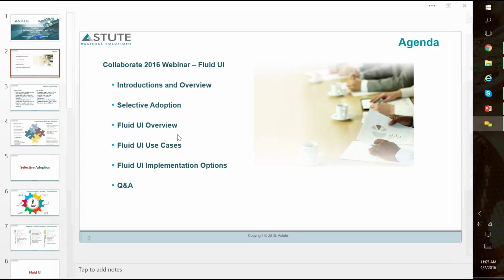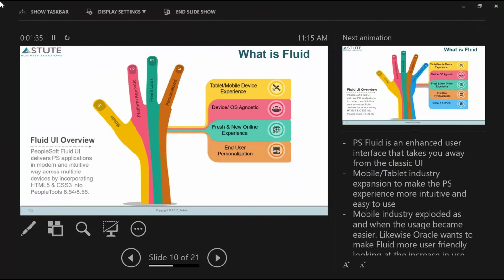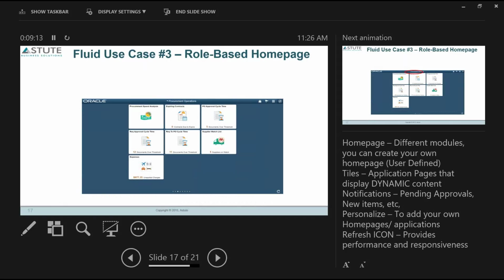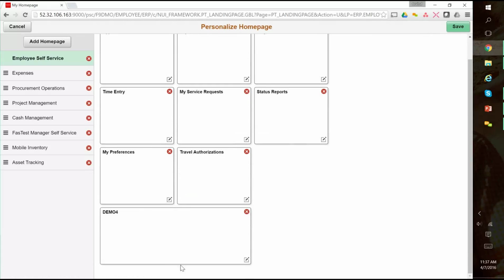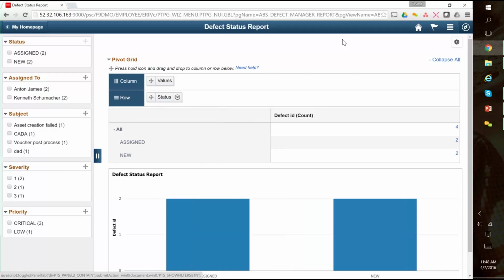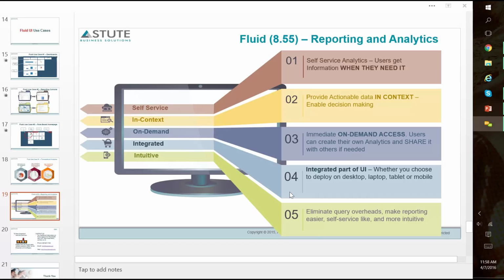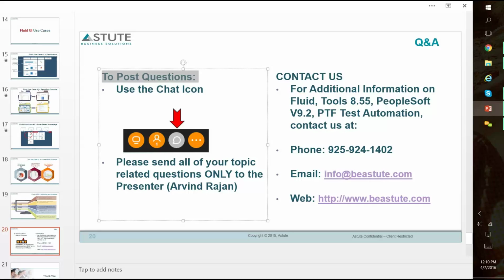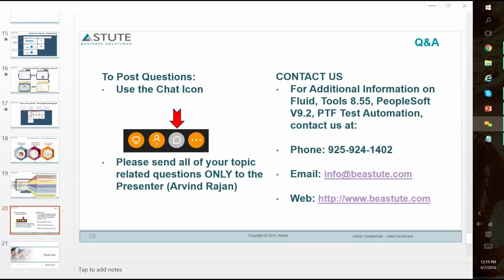Fluid UI LIve Demo April 7, 2016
Learn about Fluid Reporting Dashboards,custom Self Service apps to Fluid, Deploy mobile solutions